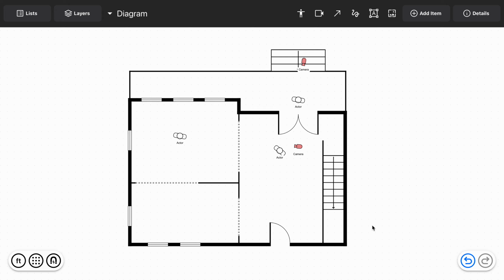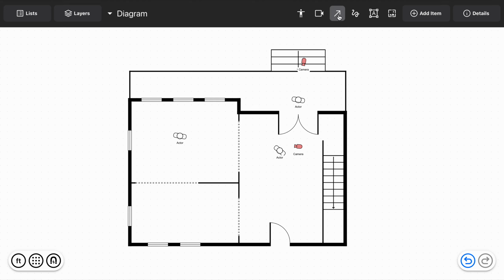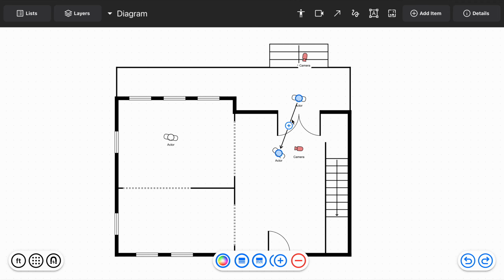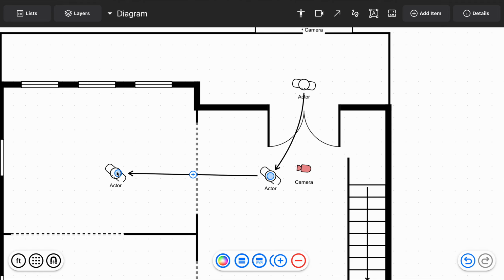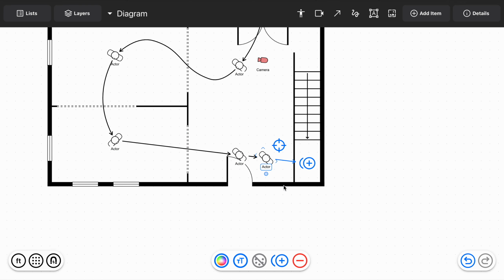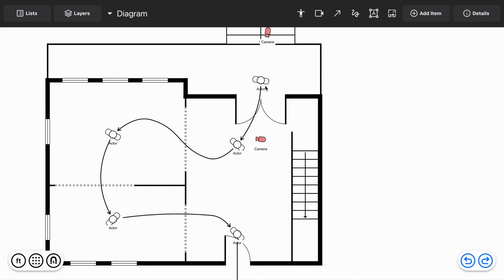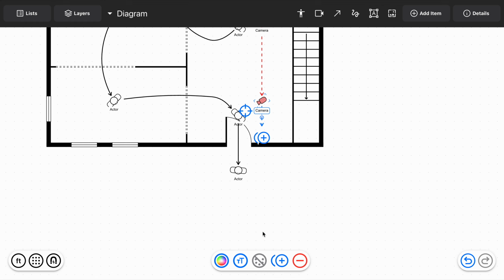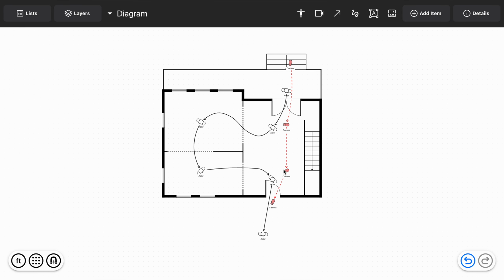Arrow items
Use these super-flexible items for actor and camera blocking.

• Create quickly from the toolbar (or with the W key)
• Add control points for complex paths
• Attach to other items for easy changes
• Customize style with color, thickness, and dashes